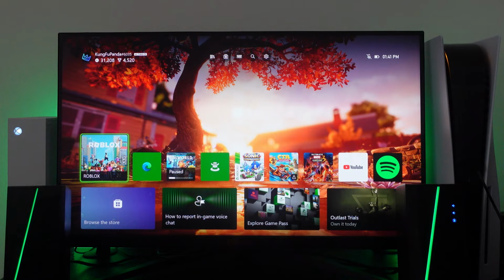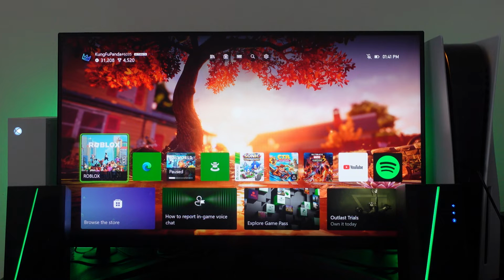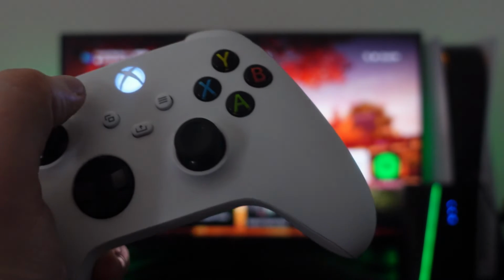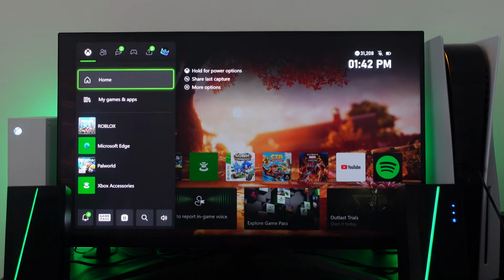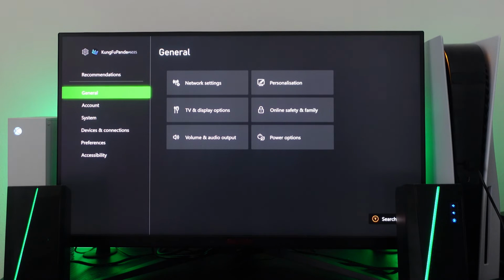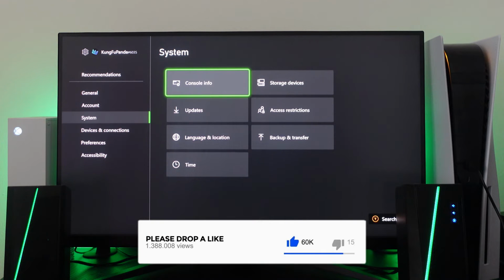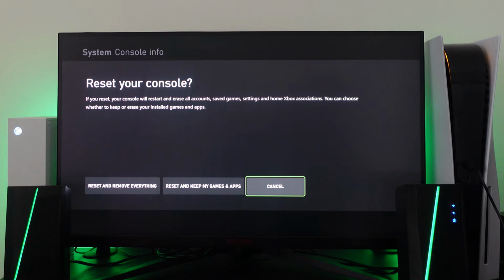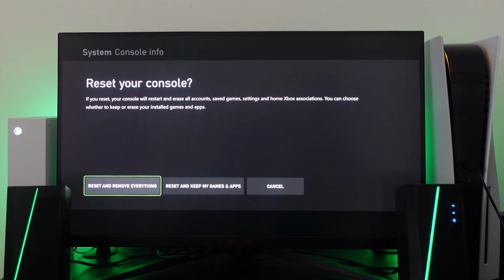How To Factory Reset A Xbox Series S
Discover the step-by-step process of factory resetting your Xbox Series S with ease in this comprehensive tutorial. Whether you're encountering technical difficulties or preparing to pass on your console, this guide has got you covered. Follow along as we navigate through the necessary steps to restore your Xbox Series S to its original settings. Don't let any issues hold you back - reset your console effortlessly today!

 ✨Recommended VPN: ✨

Thanks!